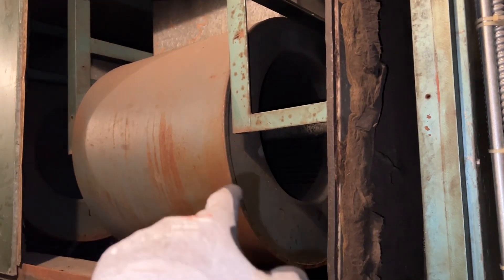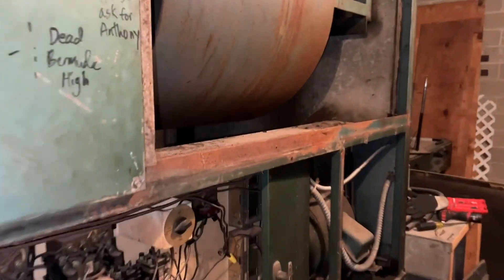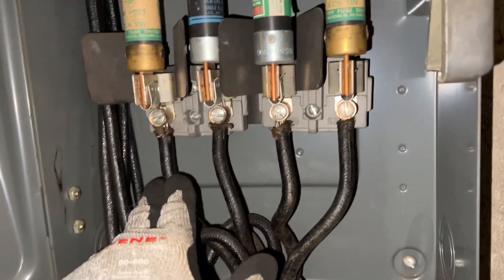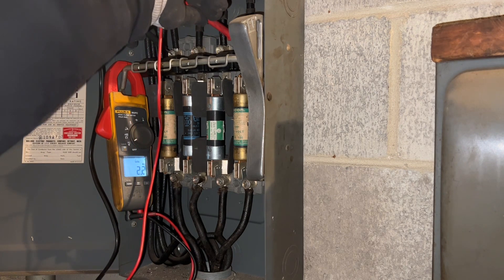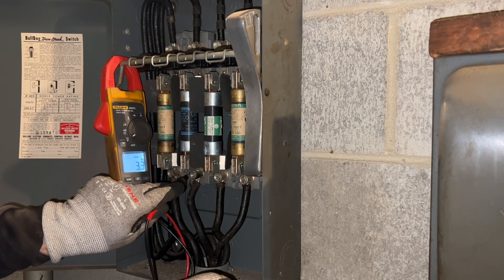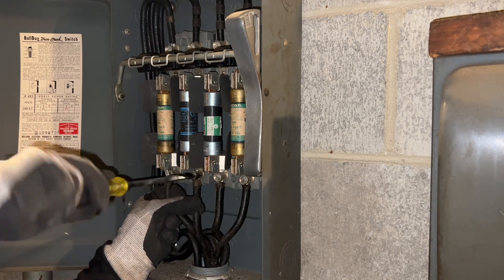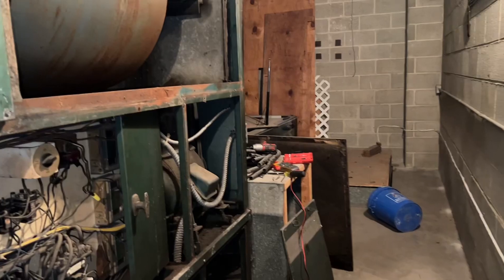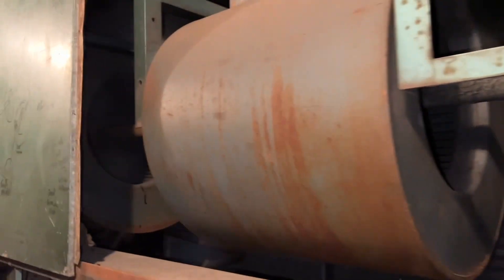Change Rotation On A 2 Phase Motor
Could not find any video about reversing rotation on a 2 phase motor, (not a single phase or 3 phase) so I decided to make a video on how to do it.
3 phase is easy to change rotation. Swap out Any 2 of the 3 leads and that is it. 2 phase is not as easy.

This is an 1950s ACME Air conditioner package unit with hot water coil that is only used for heat that runs on 2 phase. Plans in the future is to replace this system with a split AC in the next 5 years. This package unit has 2 reciprocating Compressors that are both grounded and a secondary condenser coil with a fan and ductwork going to the exterior of the building. The refrigerant in the system is R12, approximately 20 pounds each circuit

Issue occurred when PECO reversed the power feed and caused lack of airflow, diagnosed that they reversed the 3 phase power coming in and caused a reverse rotation.
History about 2 phase-
2 phase electrical power was an started in 1890s but more popular in early 1900s, it is a polyphase alternating current electric power distribution system. 2 circuits were used, with voltage phases differing by one-quarter of a cycle, 90°. Usually circuits used four wires, two for each phase. Today, 2 phase is obsolete. But still used in old parts in a city. Philadelphia PA has a lot of 2 phase, Kensington, and a few parts of south Philly still uses 2 phase.

NOTE: do NOT upload this or ANY of my videos onto YouTube, Meta platforms, (which includes Facebook and Instagram) or TikTok for your views without permission and giving credit to the original owner. Any violators WILL BE REPORTED. it is bad that i have to make this note for those "Content Creators" who just steal videos.